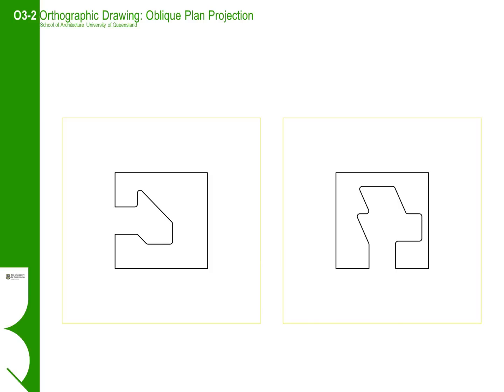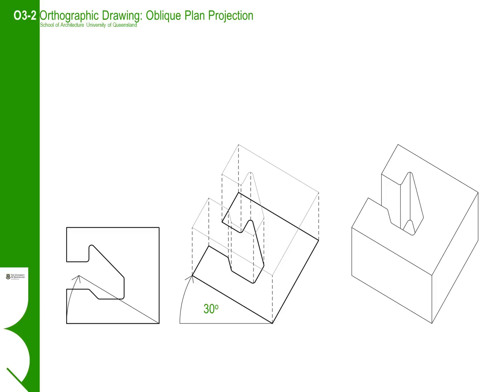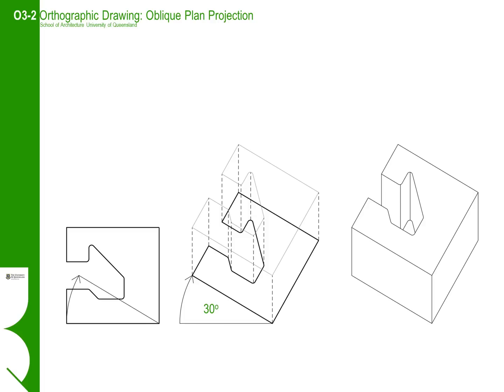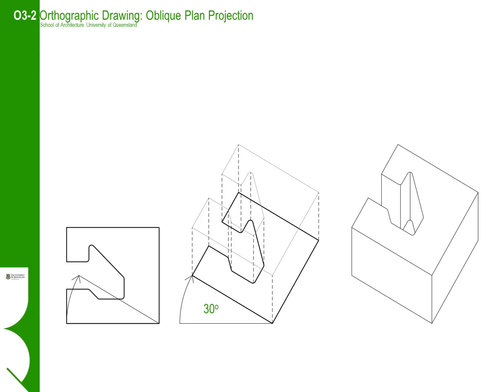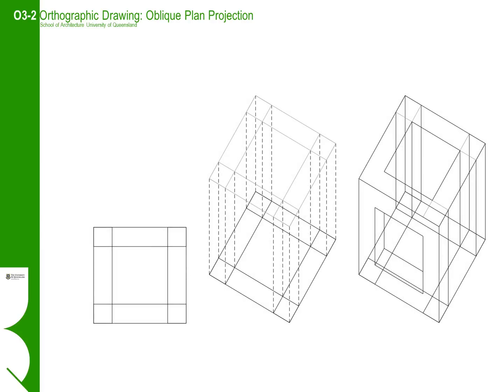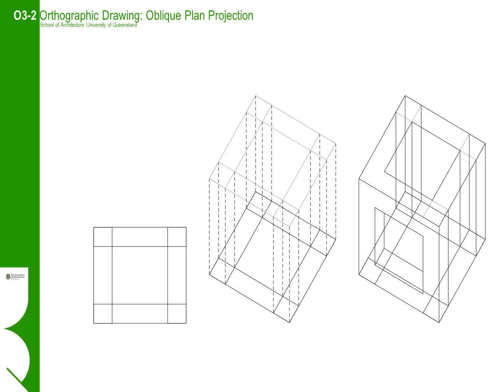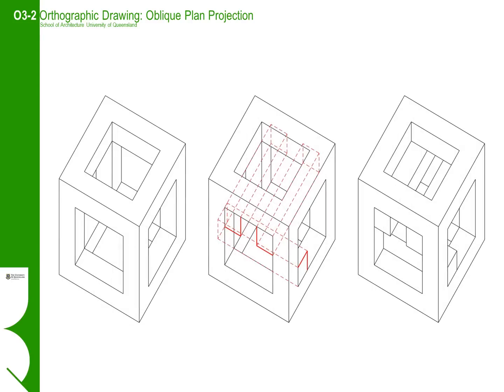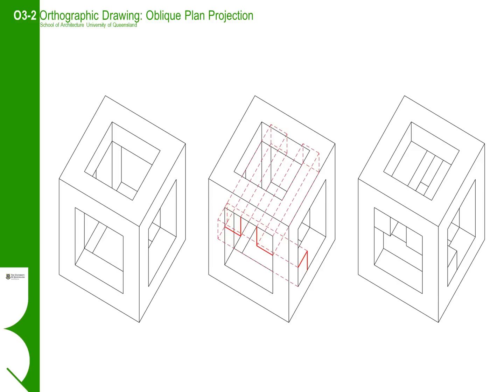O3 i2 Oblique Plan Projection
In this instructional we will start construction of an oblique plan para-line drawing